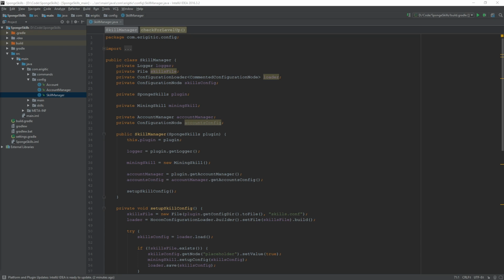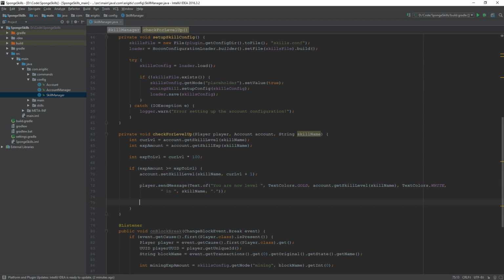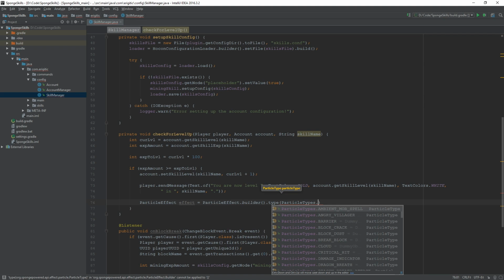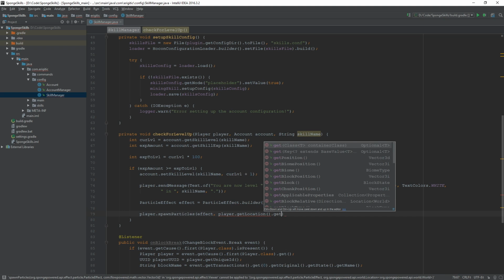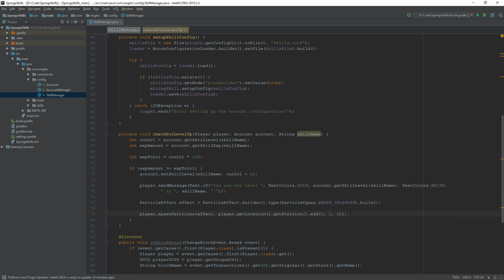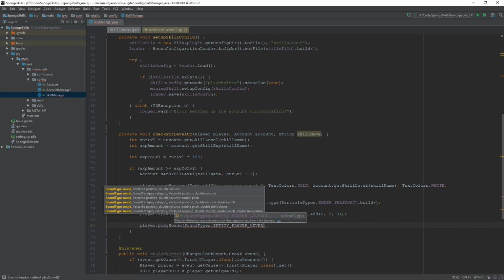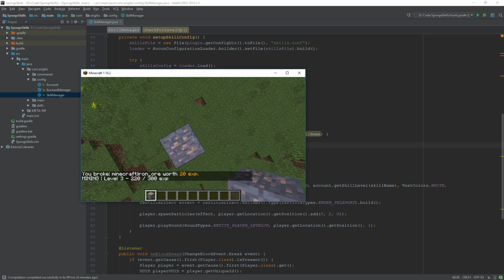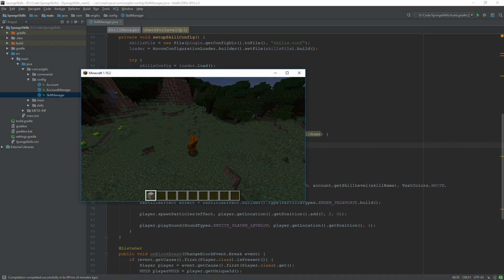Sponge Plugin Programming | Level Up Effect | Part 10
Sponge Plugin Programming takes you through the entire process of creating a full-fledged Sponge plugin for Minecraft. In this episode, we add some excitement to leveling up in the form of particle effects and sound.